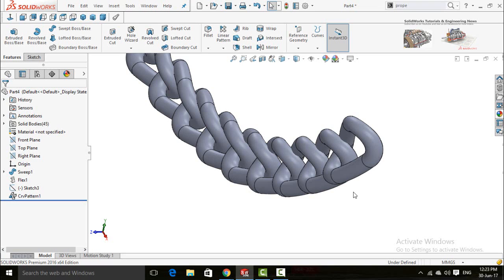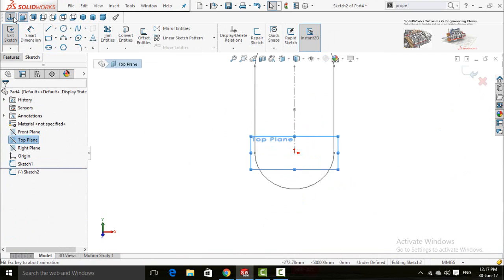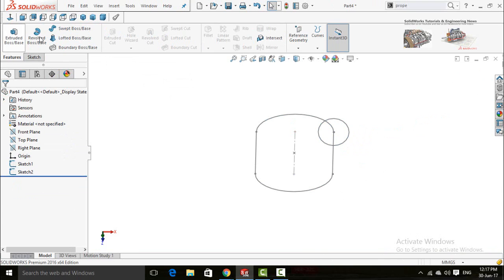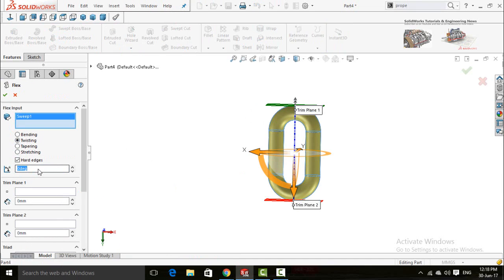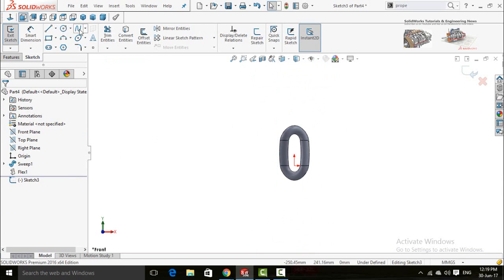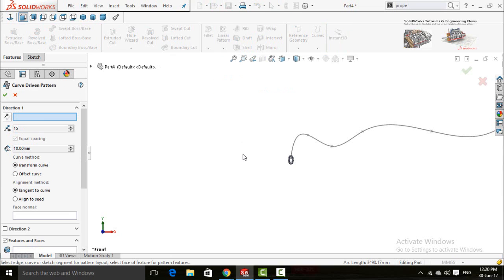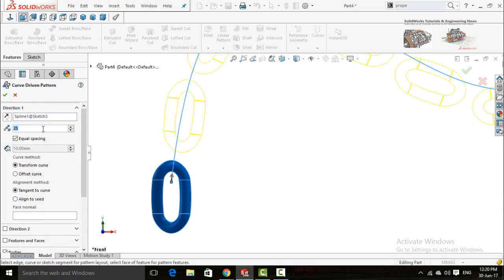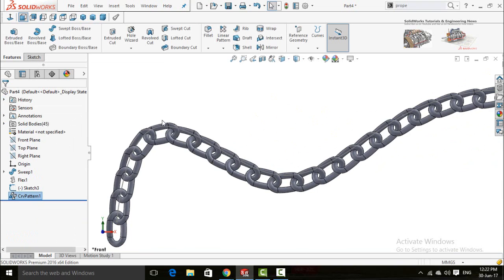SolidWorks Tutorial Modeling Chain and using flex command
in this video you will learn how to tilt a part in solidworks by using flex command and modeling chain component pattern.